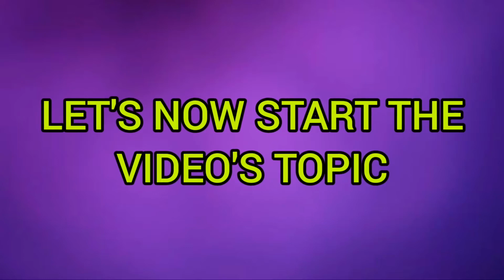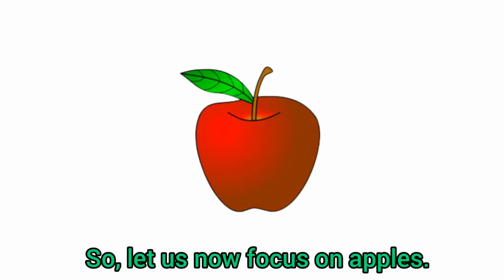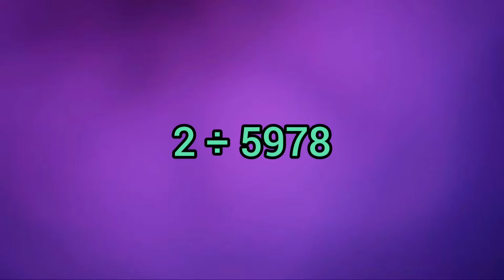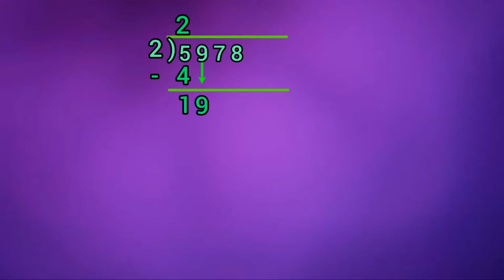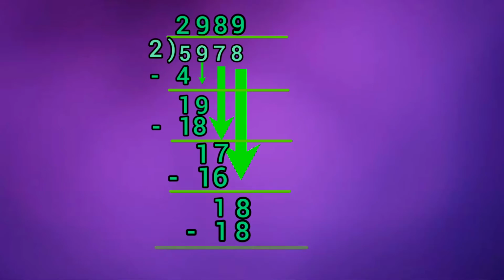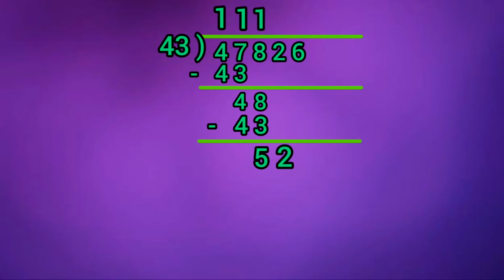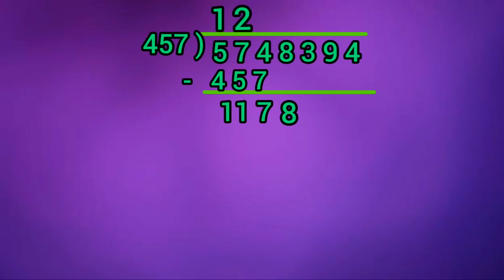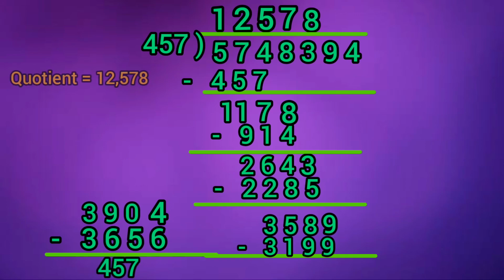How To Solve Division | Simple Explanation | SA Solvers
Hello There! Here's a video on 'How To Solve Division | Simple Explanation!'. We will learn about what division is, how to solve division, and the parts of division.

Hope you find this video helpful for your solving skills!

TIMESTAMPS:
00:00 - Intro

0:09 - What Is Division?

0:30 - Parts Of Division

1:09 - Word Problem Example

2:24 - Solving 1 Digit

4:58 - Solving 2 Digit Sum

6:22 - Solving 3 Digit Sum